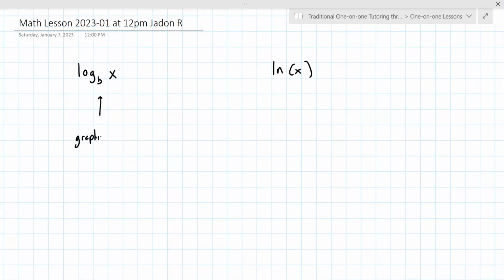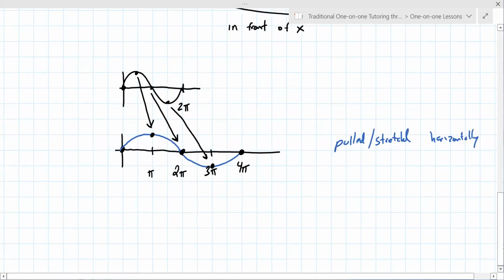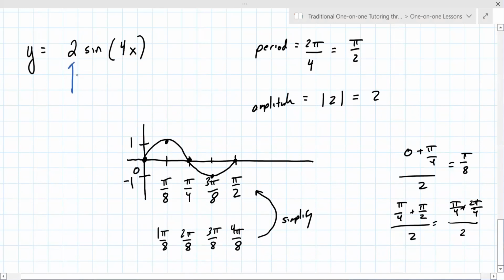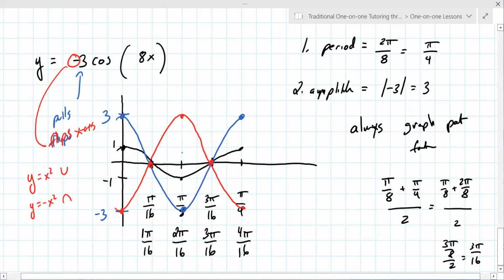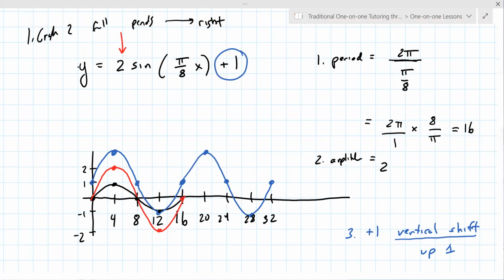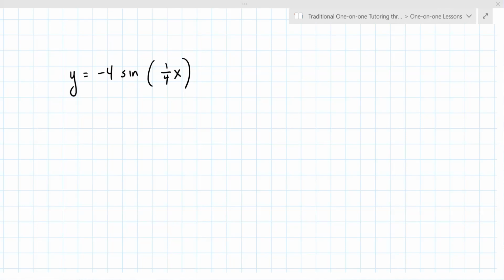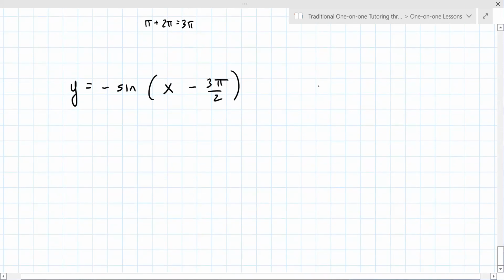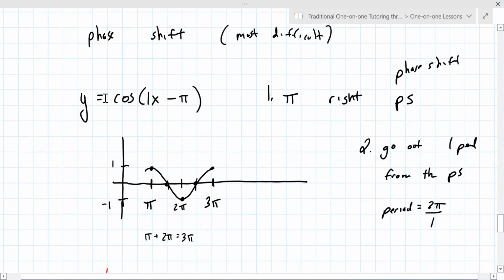High School Pre-Calculus Lesson [2023-01-07 at 12pm MST Jadon R]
This lesson covered topics in Trigonometry including how to graph sine and cosine with period, phase shift, amplitude reflection, and vertical shifts.